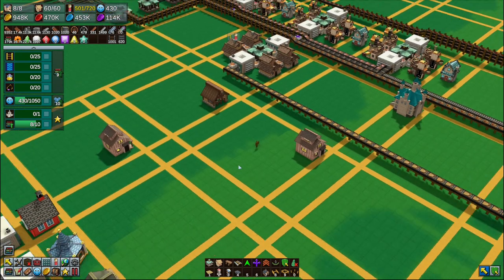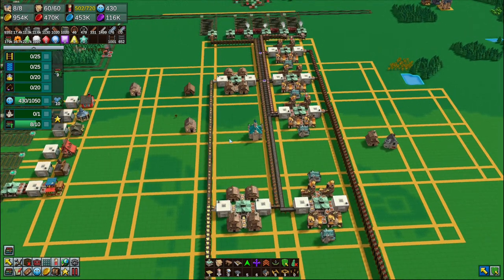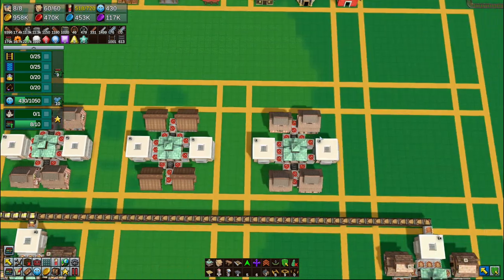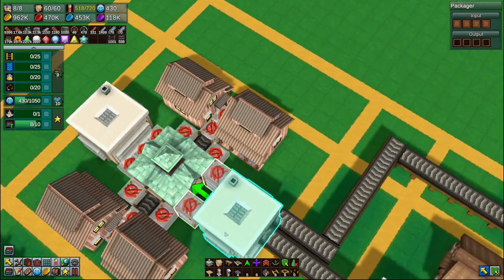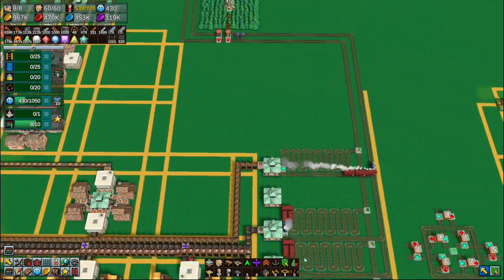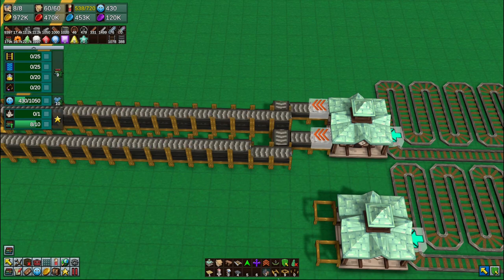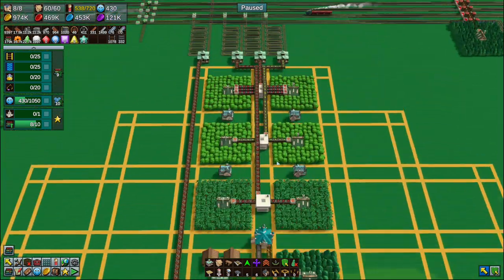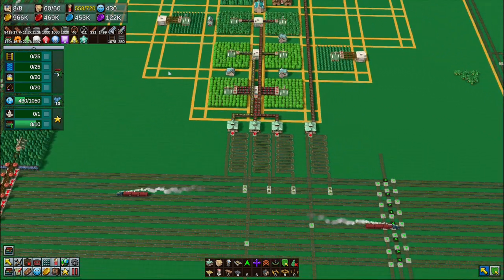Factory Town - Season 10 Ratios